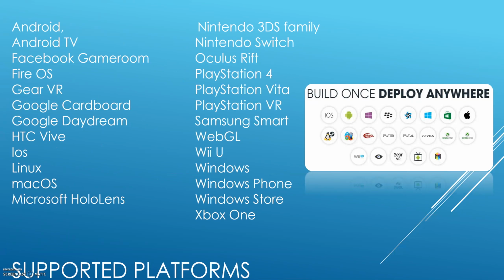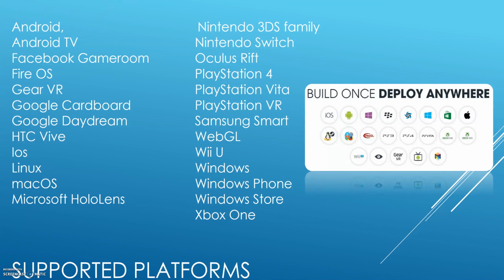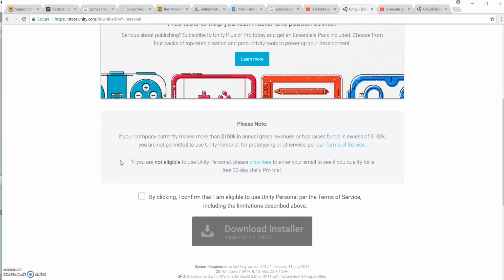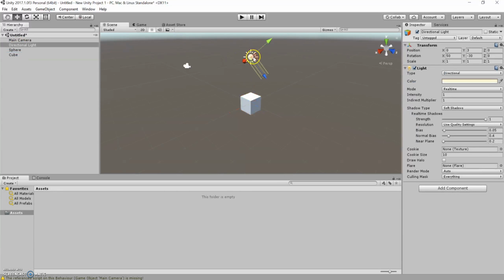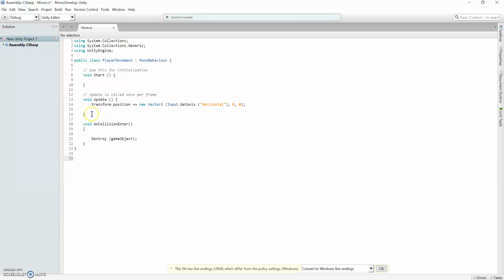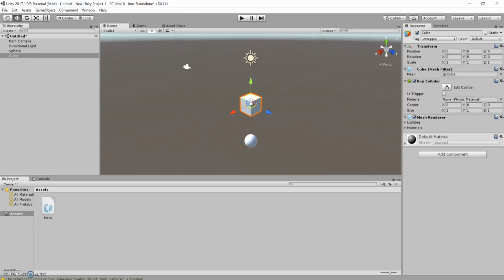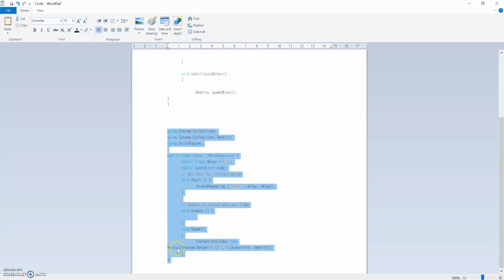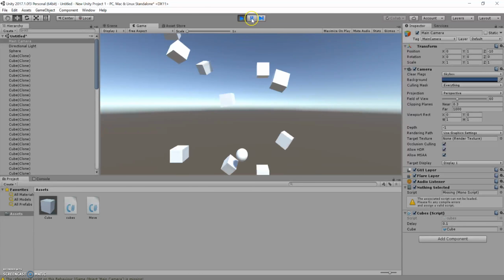Unity Game Engine 1